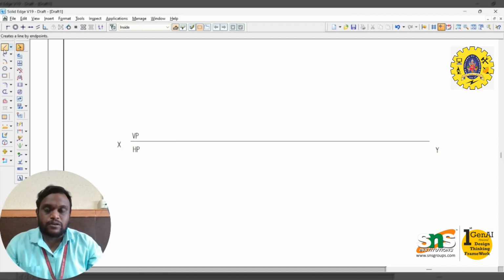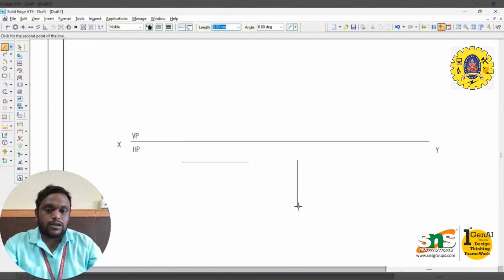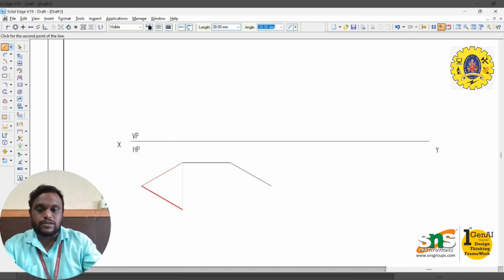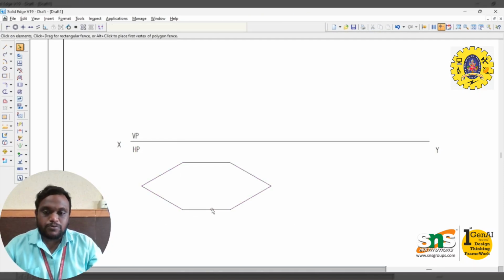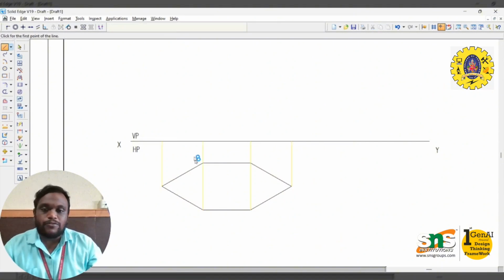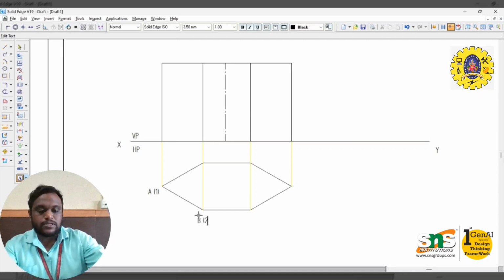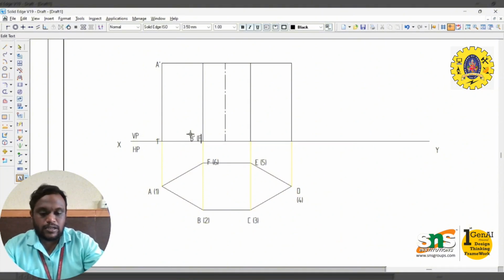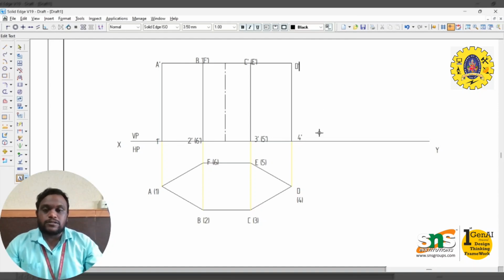Lecture Video | Projection of Solids Hexagonal Prism Parallel to Axis | Engineering Graphics | SNSCT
A hexagonal prism is a type of right prism with two bases that are regular hexagons and six rectangular lateral faces. In engineering drawing and descriptive geometry, projection refers to the method of representing a three-dimensional object on a two-dimensional plane. One common projection technique is when the hexagonal prism is placed such that its axis is parallel to one of the principal planes (either Horizontal Plane - HP or Vertical Plane - VP).

Step-by-Step Projection:
Draw the Front View:
Start by drawing a regular hexagon.
This hexagon represents one of the prism’s ends.
Since the axis is perpendicular to VP, the front view will show the true shape of the hexagon.

Project to the Top View:
From each corner of the hexagon in the front view, draw vertical projectors down to the top view.
In the top view, the hexagonal faces will not be visible. You will see a rectangle that represents the side face of the prism.
The length of this rectangle equals the length of the prism, and the height is the distance across flats (or corners) of the hexagon.

Draw the Side View (Optional):
The side view can also be drawn to give a 3D perspective, where you may see both the hexagonal face and the length of the prism.